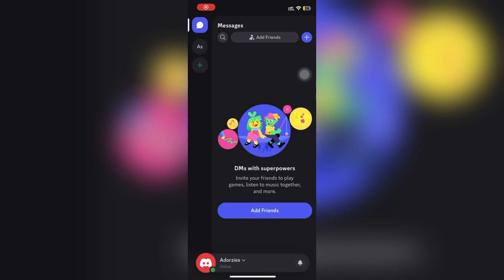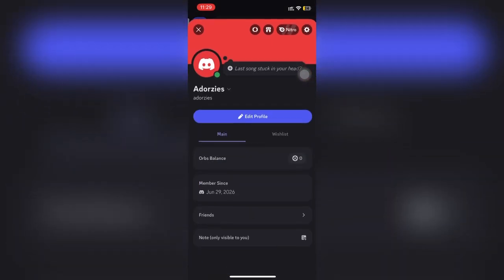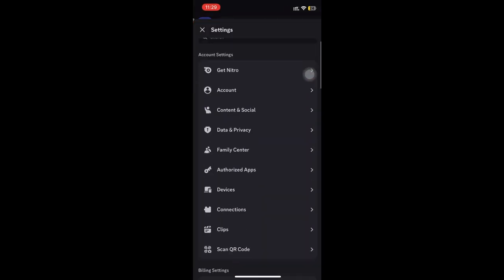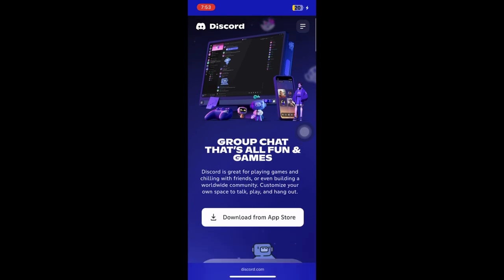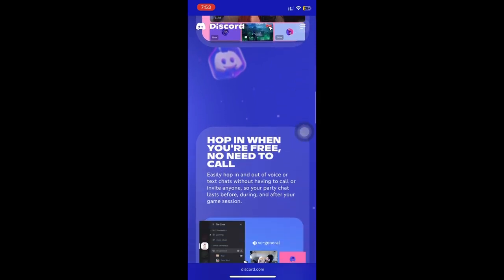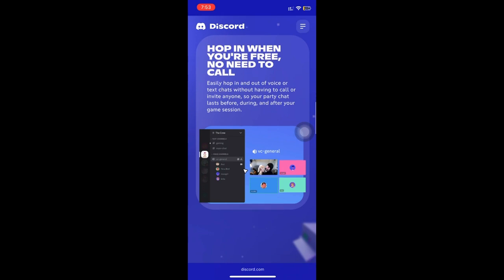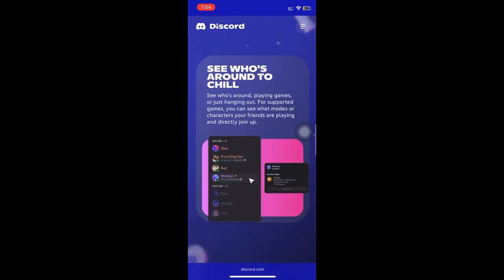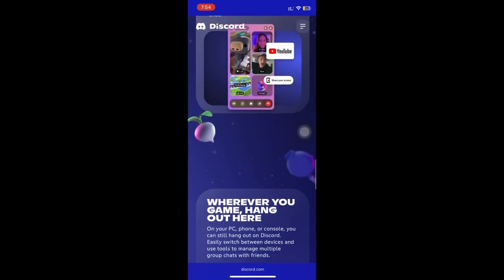HOW TO ADD SOUNDBOARD TO DISCORD MOBILE (UPDATE 2026)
Want to add a Soundboard to Discord Mobile? 🔊📱 In this beginner-friendly tutorial, I'll show you how to access and use Discord Soundboard on your phone, as well as how to add custom sounds to your server.

This complete guide is perfect for Discord users who want to play sound effects during voice chats on Android or iPhone.

In this video, you'll learn:

How to add Soundboard to Discord Mobile
How to use Discord Soundboard on Android and iPhone
How to upload custom sounds to Discord
How to access Soundboard in voice channels
How to manage Soundboard permissions
How to favorite Soundboard sounds
Common Discord Soundboard issues and fixes
Tips for using Soundboard on mobile

Discord lets you use Soundboard on mobile while connected to a voice channel. Custom sounds, however, must currently be uploaded from the Discord desktop app or web version by users with the appropriate server permissions. Once uploaded, those sounds can be played from the mobile app.

This updated tutorial helps beginners successfully use Discord Soundboard on mobile and understand how to add custom sounds to their server.